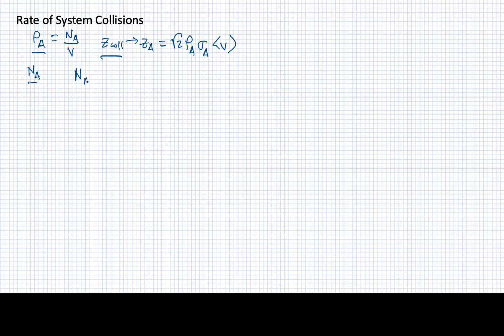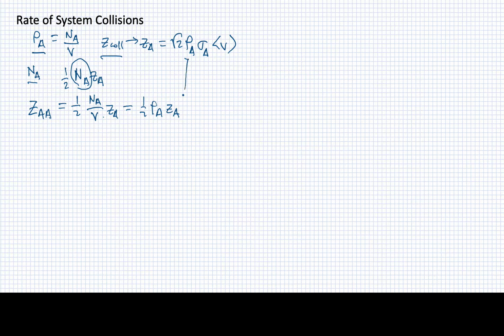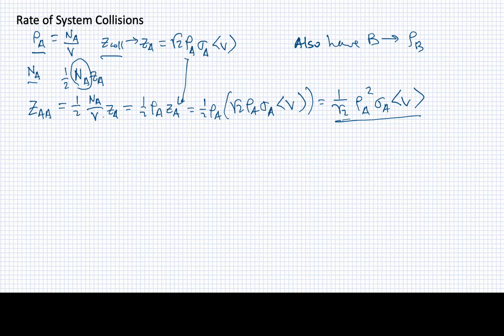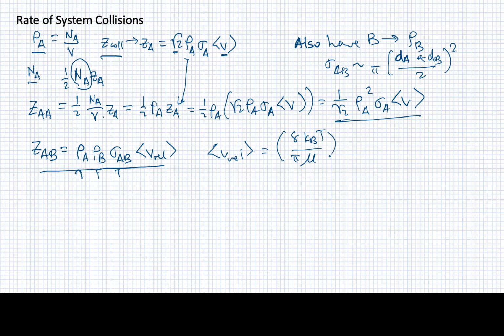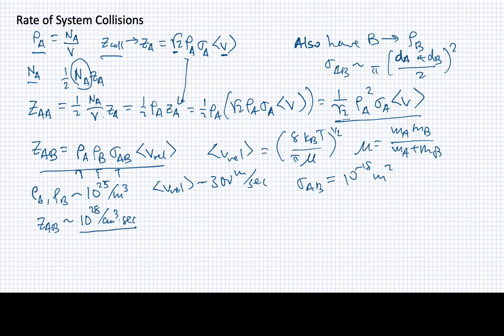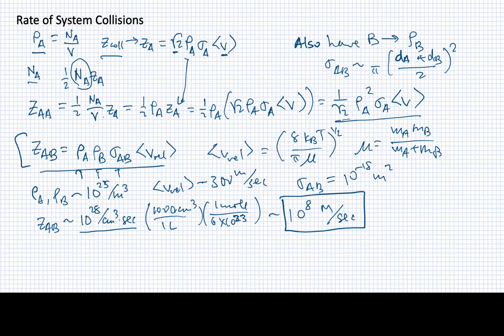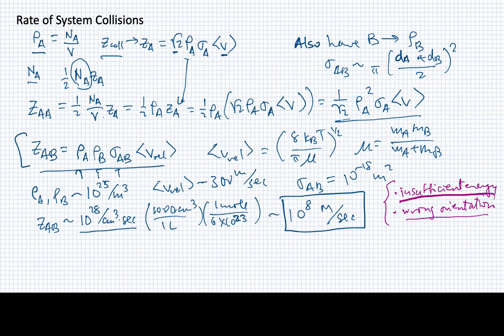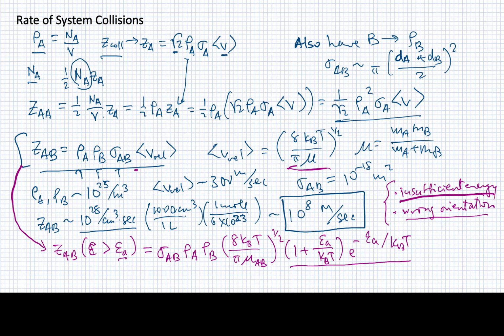Lesson 6E 5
The rate of collisions between two different molecules in the gas phase, based on their respective number densities and their relative cross-section, is developed and the beginnings of a phenomenological rate law theory are discussed.